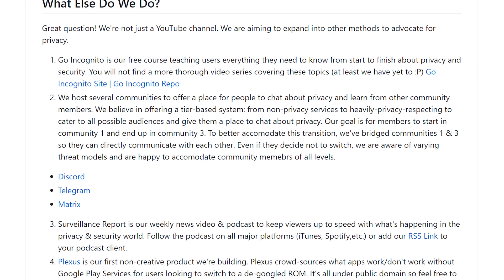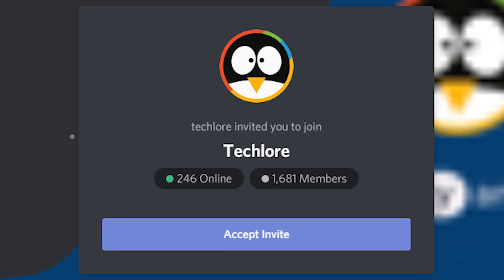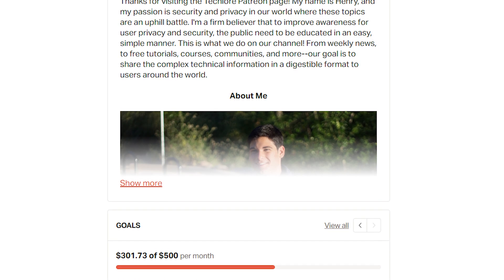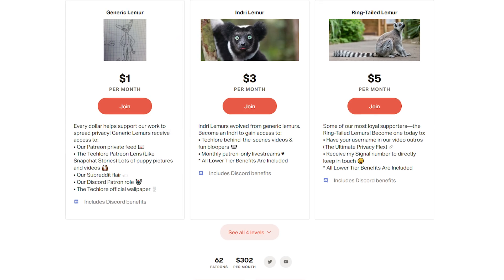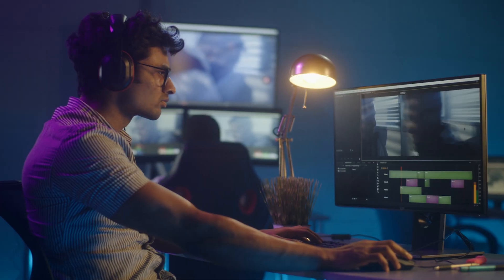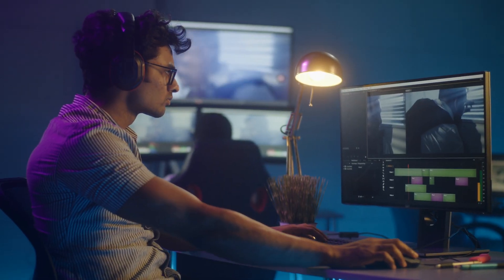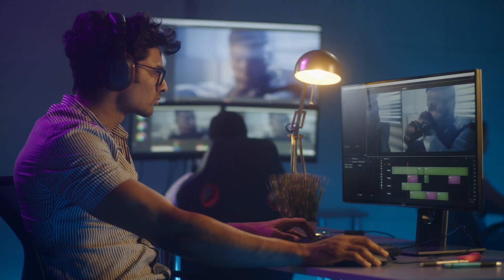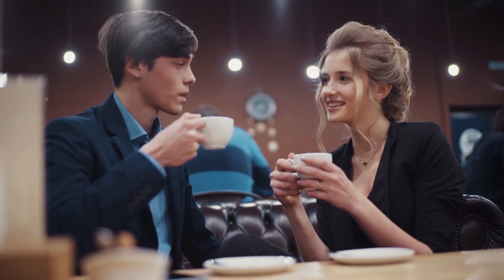Physical Device Separation & Compartmentalization | Go Incognito 5.6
Welcome to Go Incognito, a full guide to security, privacy and anonymity. This is lesson 6 of Section 5: Device Separation. This lesson dives into separating your privacy and security into different compartments, more commonly referred to as compartmentalization. This involves separating your digital life across several devices for specific use-cases. Trigger warning as some information shared goes against the common-consensus.